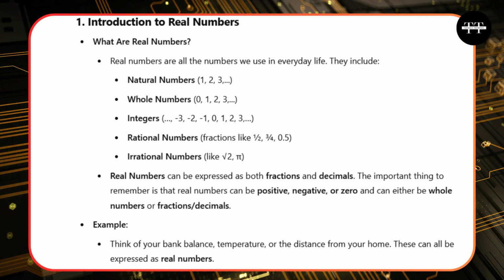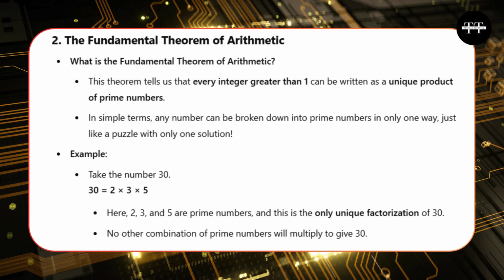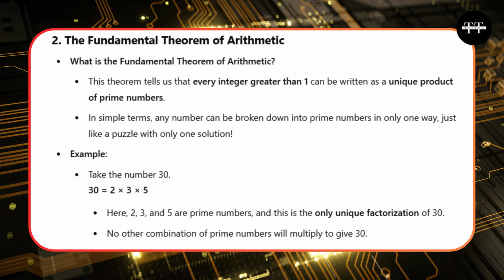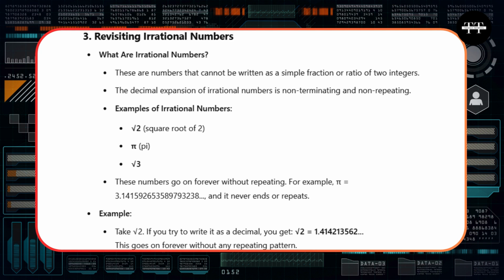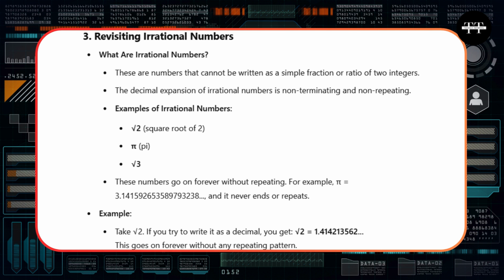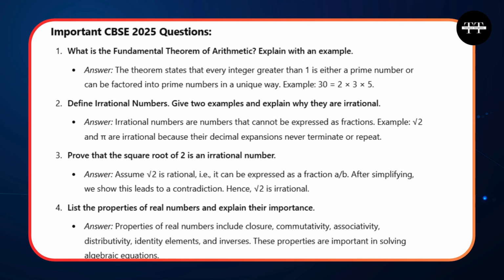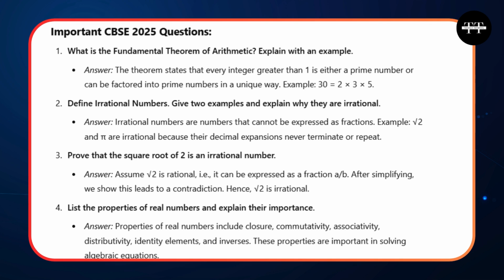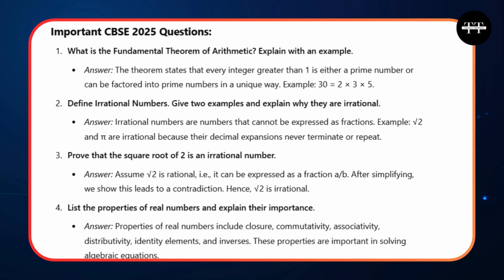Real Numbers Class 10 Chapter 1 Complete NCERT Guide with Examples & CBSE Questions!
Struggling with Class 10 Maths Chapter 1: Real Numbers? We’ve got you covered! 🌟

This video is your complete NCERT guide, packed with:

Easy-to-understand concepts
Solved examples
Previous year CBSE board questions
Quick tips and tricks to ace your exams!
📘 Topics Covered:

Decimal Expansions of Rational Numbers
Whether you're preparing for school exams or board exams, this video will make real numbers a breeze! ✅